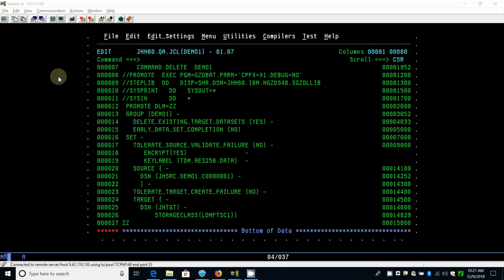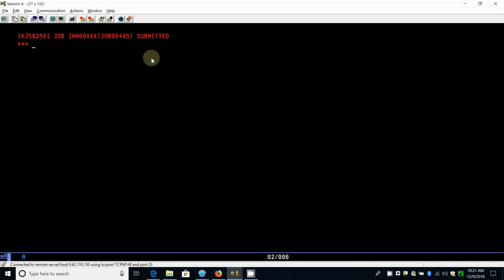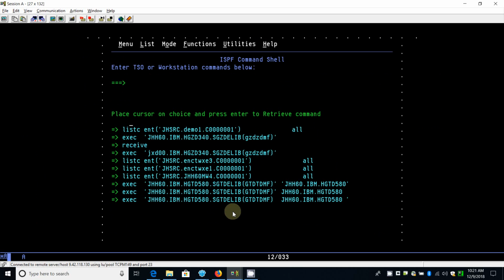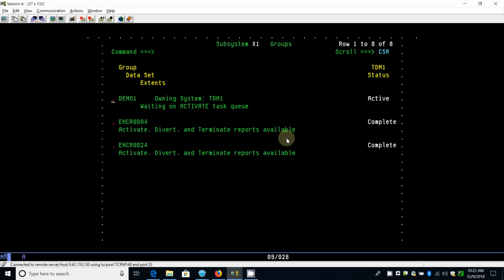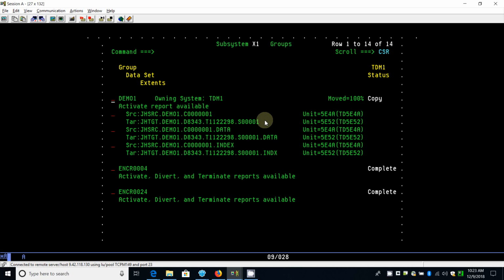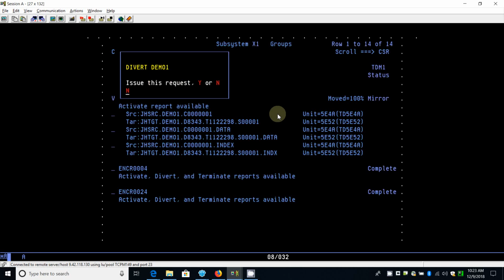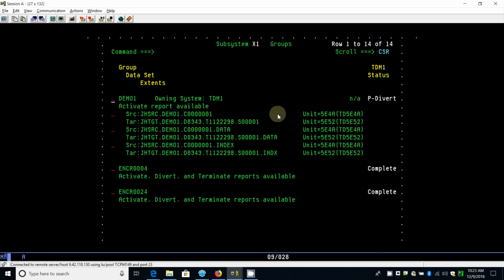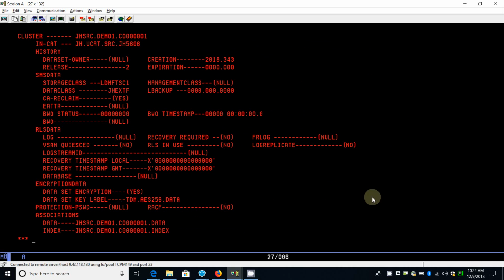How to Migrate and Encrypt a Data Set Using zDMF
Our first demo on our new page for zDMF videos!